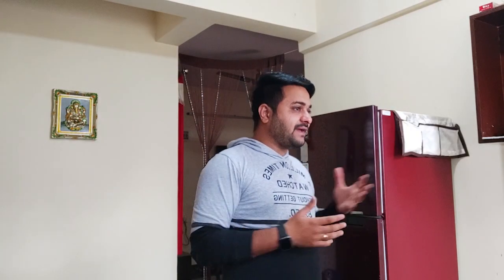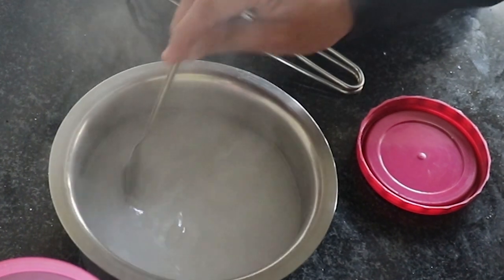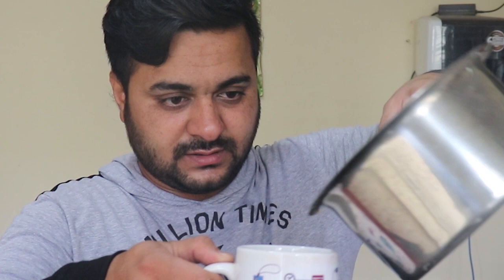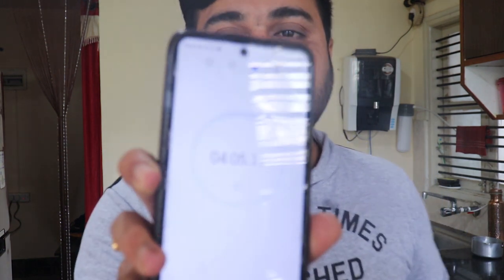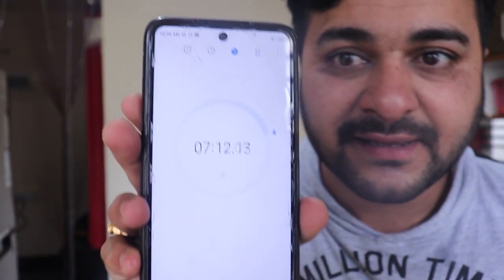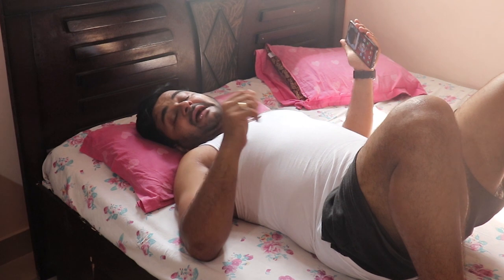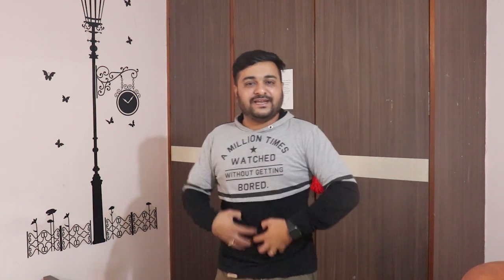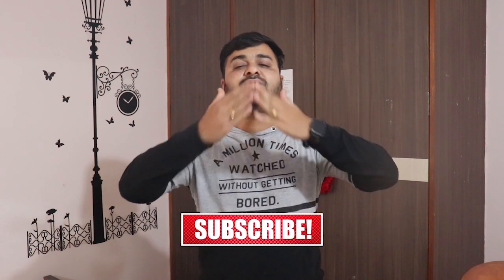I tried Salt water flush (Weight loss)/first time in my life/Good experiment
Salt water flush is mentioned in Ayurveda
salt water flush is safe experiment
it helps to remove toxins from the body and it clean the stomach

I know most of the Indian n foreign ayurveda healing centers n cleansing centers use this method to remove toxins from the body
this method is followed from so many years n still it's in practise in ayurveda centers

First time in my life I am doing this experiment
I read about this experiment about 3 to 4 years back n decided to do it but some how I forgot this
Today morning when I woke up It suddenly strikes my mind n decided to this experiment

1 -What are things you should have
2- What are the uses of this experiment
3- What should be done after the experiment
4- What you should have after experiment
5- When is the best time to have the experiment
Everything is explained in this video

I did two times Vomit n went to bathroom for 4times

I literally felt like some river is flowing from my stomach when I went to 2nd, 3rd n 4th time to toilet

this experiment literally helps to keep your stomach clean its the same way like how you clean your room or home the same way you have to do it to clean your stomach